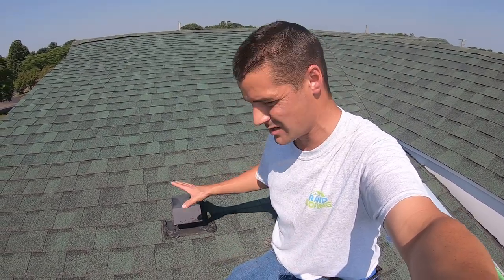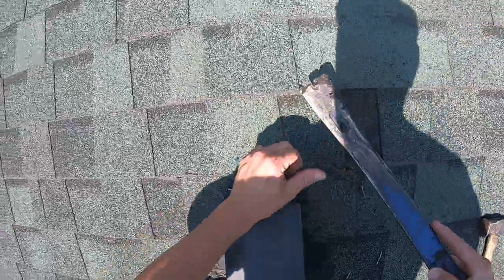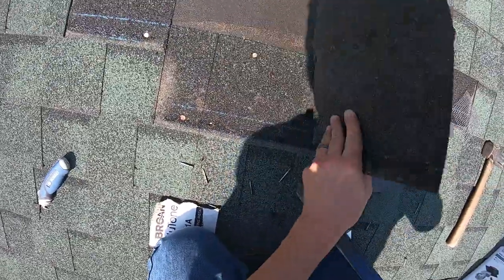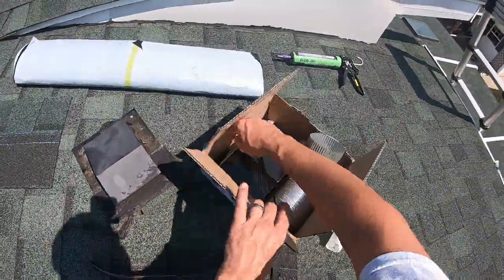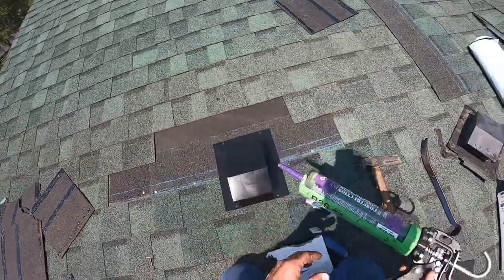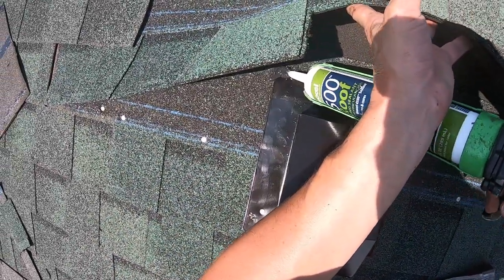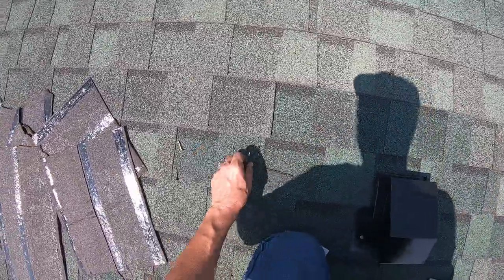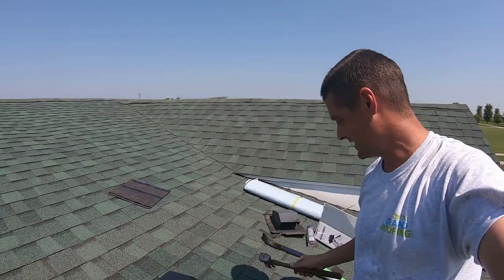Roof Leak - Finding and fixing the Roof Leak - DIY damper vent Install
Roof Leak - How to find and fix a Roof Leak. This roof leak was do to a bad install of a  Broan rvk1a bathroom damper vent. The shingles were cut pretty sloppy around it on the under side. The rain water was coming in and off of the shingle down into the hole. DIY damper vent replacement uncut from start to finish.

If you got anything good out of this video please hit the thumbs up button for the YouTube algorithm to push it to other people looking for it!

Yvan Telescoping Ladder,12.5 FT One Button Retraction Aluminum Telescopic Extension Extendable Ladder, Slow Down Design Multi-Purpose Step Ladder

Broan RVK1A Roof Vent Kit